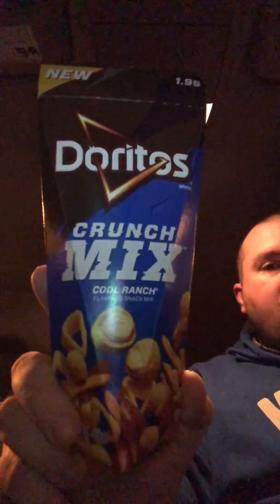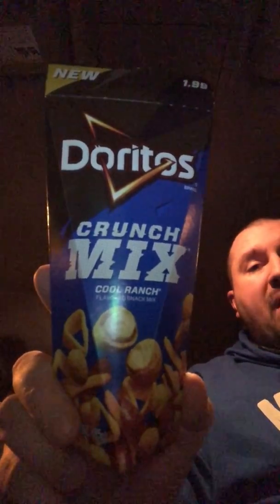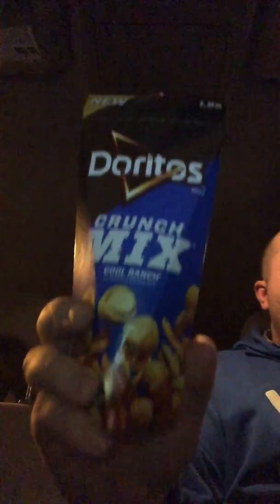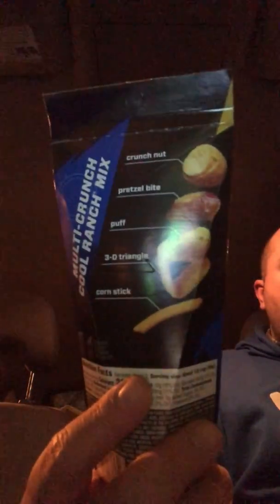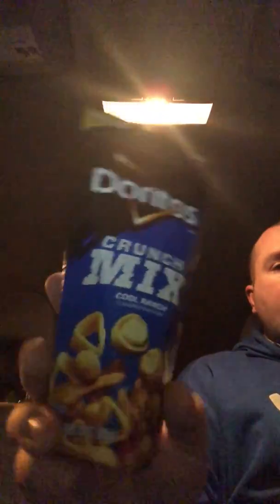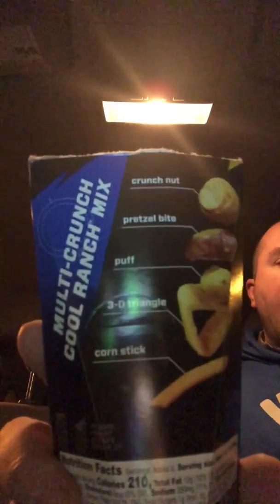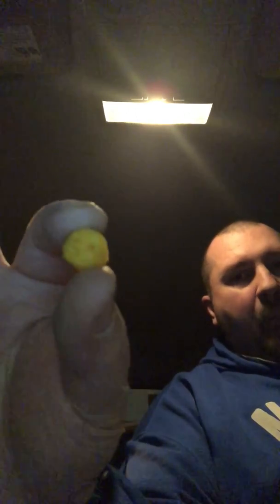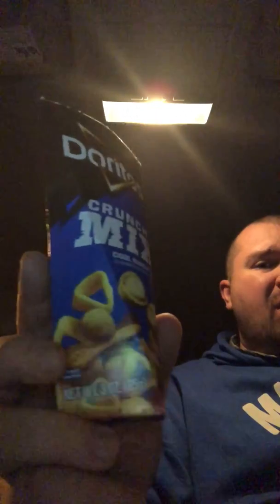Doritos Snack Food Review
Author Joel Krupa offers a quick review on new snacks from the Doritos brand.